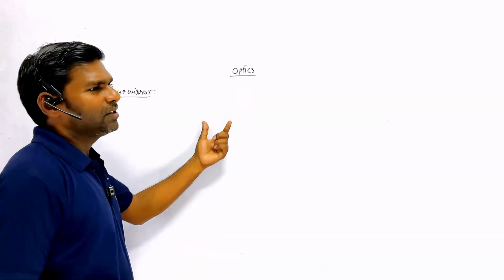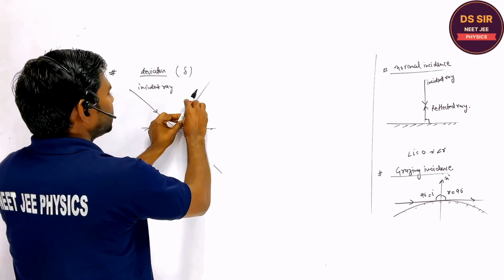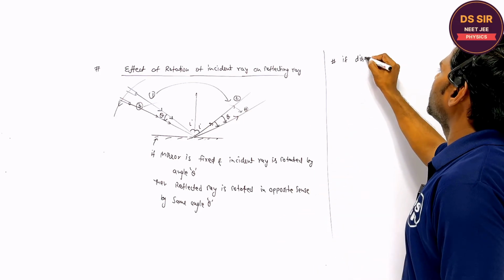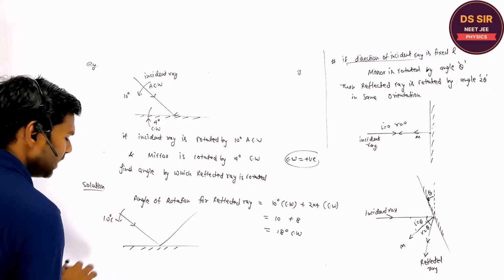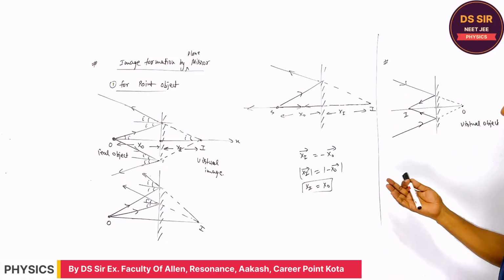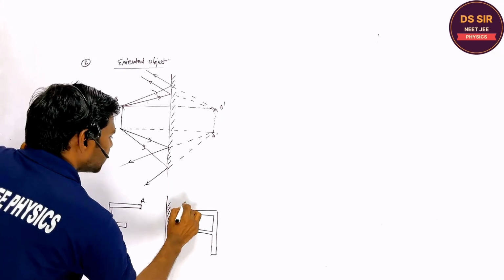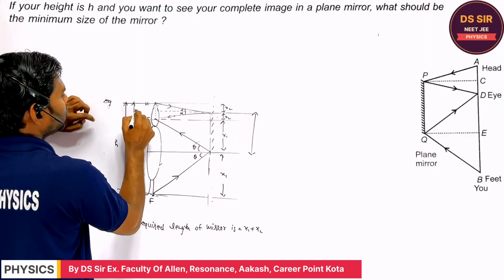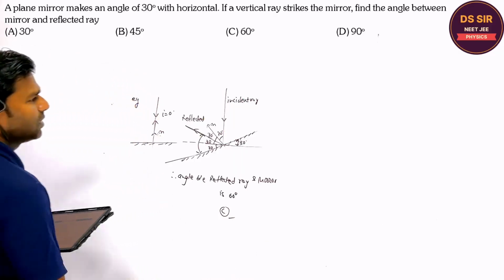Ray Optics L-01: Reflection & Plane Mirrors | NEET JEE Physics 2026 | DS Sir Kota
Master the fundamentals of Ray Optics and Plane Mirrors with DS Sir Kota. This video covers everything from the Laws of Reflection to advanced concepts like Deviation and Mirror Rotation for NEET and JEE 2026.

In this comprehensive lecture, DS Sir breaks down the essential concepts of Reflection from a Plane Mirror. If you are a Class 11 or 12 student preparing for JEE Mains, JEE Advanced, or NEET, these core concepts are vital for solving complex Optics problems quickly.

• Laws of Reflection: Understanding Incident, Reflected rays, and the Normal [01:29].
• Special Cases: Normal Incidence vs. Grazing Incidence [04:32].
• Angle of Deviation (\delta): How to calculate deviation in clockwise and anticlockwise senses [07:06].
• Rotation Effects: What happens when the Incident ray or the Mirror is rotated? (The 2\theta rule) [12:19].
• Image Formation: Real vs. Virtual objects and images [22:51].
• Field of View: The region where an eye can see the image [30:07].
• Competitive Problems: Minimum height of mirror required to see a full image [40:32].

[Why Study with DS Sir Kota?]
Get the Kota coaching experience at home. We focus on conceptual depth and time-saving shortcuts to help you crack the toughest Physics problems in competitive exams.